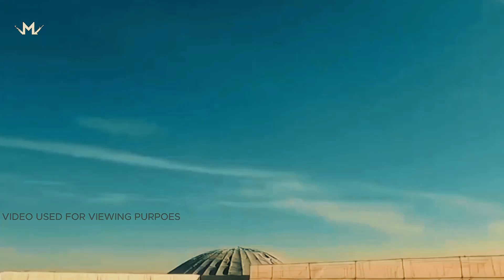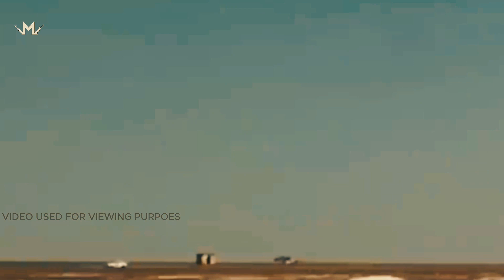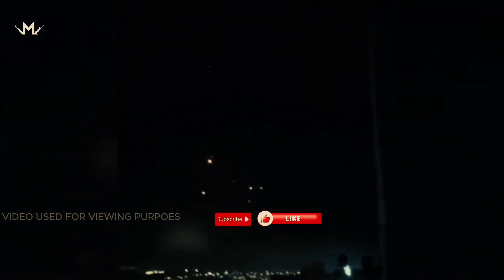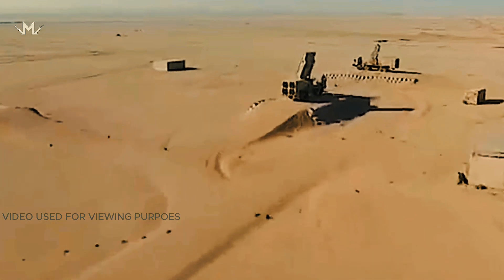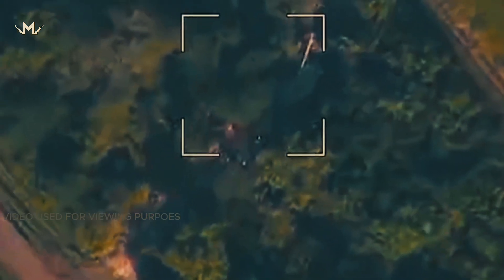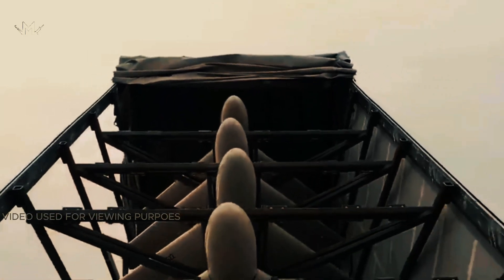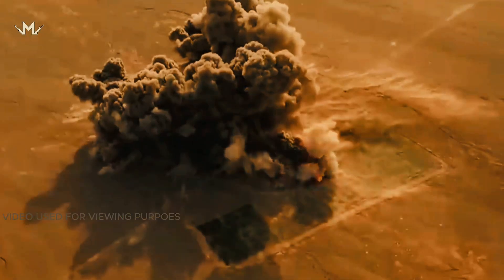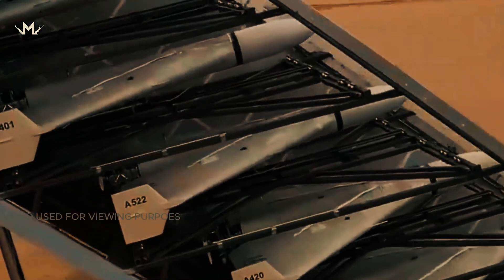Secrets of Shahed Drones: From Production to Deployment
Join us in this comprehensive 10-minute exploration as we delve deep into the world of Shahed drones, one of the most talked-about unmanned aerial vehicles today. From the intricacies of their manufacturing process to the strategic roles they play across various regions, this video covers it all.

 What You'll Learn:

Manufacturing Insights: Step into the production line of Shahed drones to understand the technology and engineering behind these sophisticated machines.

Operational Deployment: Discover where and how Shahed drones are deployed, illustrating their impact and effectiveness in modern warfare and surveillance.

Technological Capabilities: We break down the technical specifications and capabilities that make Shahed drones a formidable tool in both defense and surveillance operations.

Whether you're a military technology enthusiast, a drone aficionado, or simply curious about the advancements in unmanned aerial vehicles, this video is your gateway to understanding the significant role Shahed drones play on a global stage.

Engage with Us:
Have questions or insights about Shahed drones? We love to hear your thoughts and engage in thoughtful discussions.

WE ARE MILITARIA

Welcome to "Militaria," the ultimate destination for military equipment and firearms enthusiasts! Here, we dive deep into the fascinating world of military hardware, exploring the stories, technologies, and tactical applications that have shaped conflicts and defense strategies throughout history. From the earliest muskets to the latest in cutting-edge weaponry, "Militaria" brings you detailed analyses, historical insights, and a close look at the machines that have defined warfare across the globe.

Whether you're a history buff, a military enthusiast, or someone curious about the mechanics and engineering behind military equipment, you've found your barracks! We're not just about the weapons; it's the stories they tell, the innovation they represent, and their impact on global and tactical landscapes.

Join our ranks today, and let's embark on a journey through the annals of military technology!